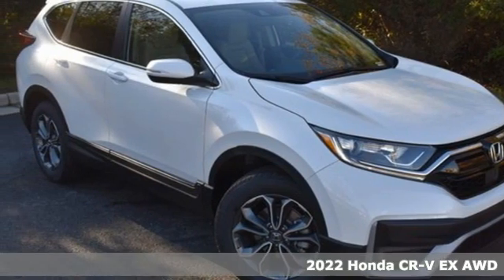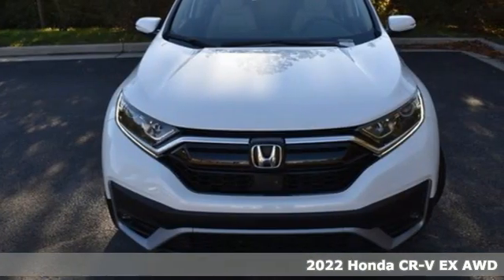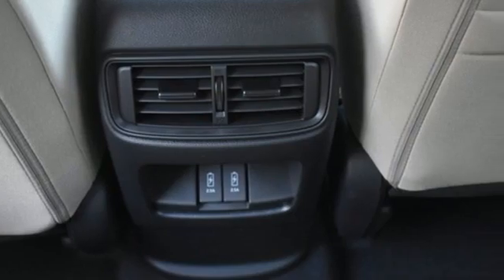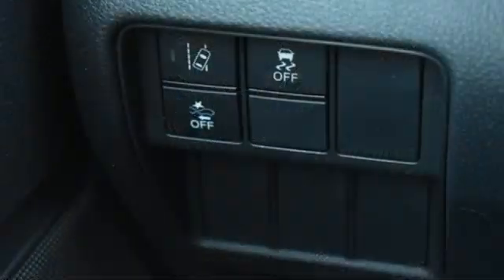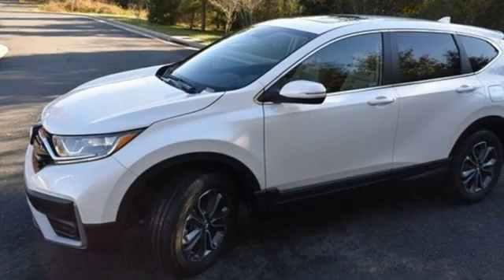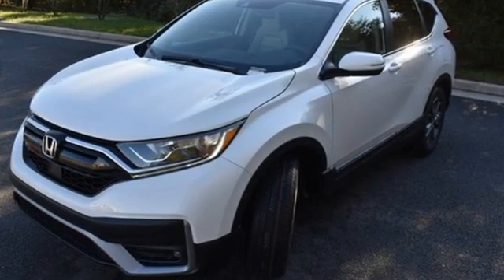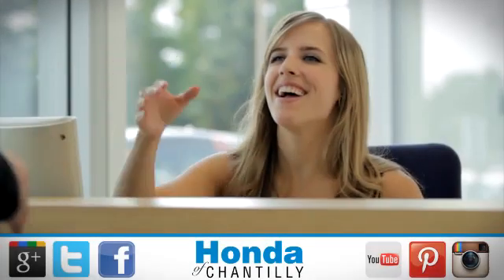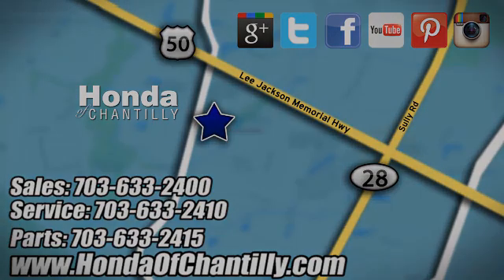New 2022 Honda CR-V 1.5T Washington DC MD Chantilly, DC HCNA001153 - SOLD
Year: 2022
Make: Honda
Model: CR-V 1.5T
Trim: EX
Engine: 1.5L I4 DOHC 16V
Transmission: CVT
Color: White
Interior: Ivory
Stock #: HCNA001153
VIN: 5J6RW2H5XNA001153
Platinum White Pearl 2022 Honda CR-V 1.5T EX CVT 1.5L I4 DOHC 16Vbrbrbr27/32 City/Highway MPG We make every effort to provide accurate information but please verify options and price with management before purchasing. All vehicles are subject to prior sale. All financing is subject to approved credit. Dealer installed options are additional. Stock photo colors, options and trim levels may vary. Not responsible for typographical errors. Published price subject to change without notice to correct errors and omissions or in the event of inventory fluctuations. Vehicle offers/prices & internet price quotes valid for 48 hours from initial posting date, subject to change by dealer/manufacturer without notice. Vehicles may be in transit to dealer. Vehicle photos may not match exact vehicle. Please call to confirm availability status. All prices exclude taxes, title, license, and a $899 documentation fee. Model tested with standard side airbags (SAB). Government 5-Star Safety Ratings are part of the National Highway Traffic Safety Administration (NHTSA). New Car Assessment Program **Based on model year EPA mileage ratings. Use for comparison purposes only. Your mileage will vary depending on driving conditions, how you drive and maintain your vehicle, battery pack age/condition, and other factors.

Address:
4175 Stonecroft Boulevard